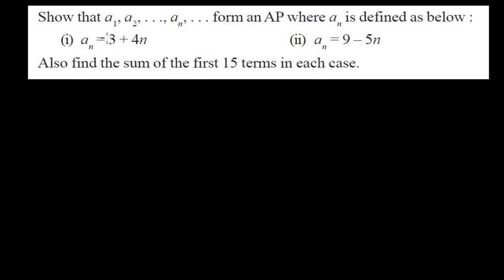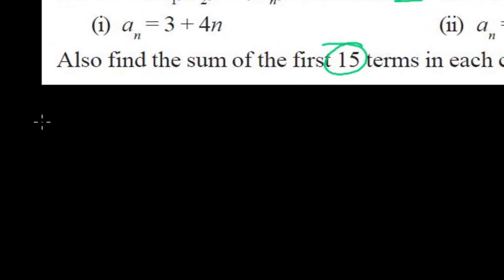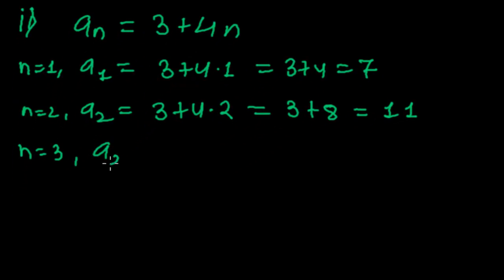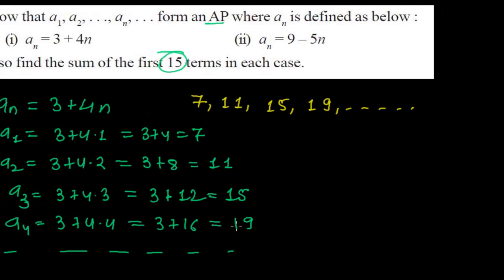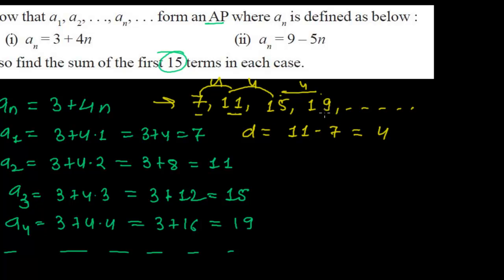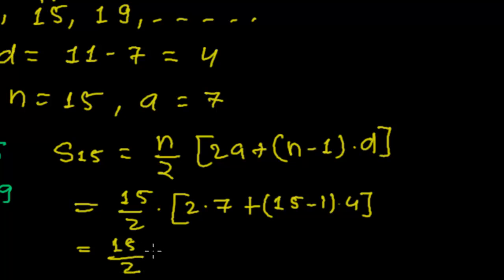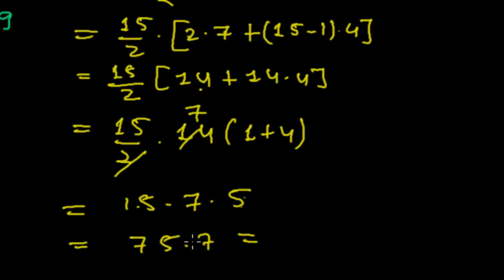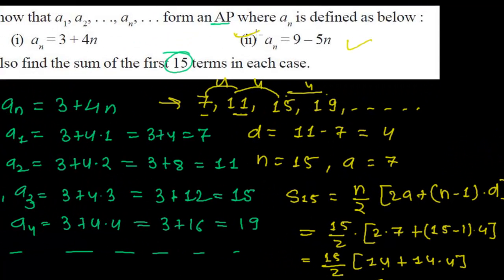Proving Arithmetic Sequence from Nth term of a Sequence and Finding the Sum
For Free Complete Video Tutorial on Sequence & Series.
 To prove the arithmetic sequence there must be constant common difference between any two consecutive terms. If the common difference is same or constant then we can say that's a arithmetic sequence,

In this question first we need to prove the arithmetic sequence from the given nth term expressions by putting the values of n = 1,2,3,4 respectively then we have to see whether the sequence is arithmetic or not.
Once w knew that that's a arithmetic sequence then we will apply the sum of n term formula of an arithmetic sequence and we can easily get what question wants.
I hope that you understand properly what the question is asking and able to solve the problems like this I mean proving the arithmetic sequence from given nth term and then finding the sum of the  arithmetic series.

In previous lessons we learn to find the sum of the arithmetic progression , some time common difference, some time we learned to find total term numbers while sometime we learned to find first term. All these we did by using the sum of arithmetic progression.

Now in this video lesson we are going to learn something different. Here we will first prove arithmetic progression after that we will find the sum of the progression.
So quickly pick the pen and notebook , let's start our lesson.

So how are you feeling now. I hope now you are able to solve these types of problems.
Steps of Solving
1. As question has given the nth term so put the positive integers in the place of "n" and get first numbers I mean terms.
2. Check whether it is a arithmetic progression or not by checking whether common difference is constant or not.
3. Once you are sure it is A.P. now use the sum of n terms formula to find required sum given by
S = n[2a + (n-1).d] / 2
where a= first term of AP
n = last term
d = common difference

Well ! Here I have listed some similar exercises please try these all problems it will sharpen you in the topic.

Q.1. Find the sum of first 15 term of the sequence having nth term = 3 +4n. (ans = 525)
Q2. Find the sum of first 15 terms sequence having nth term = 9 -- 2n. (ans = -465)
Q3. Find the sum of first 20 terms of the sequence whose nth term = A.n + B . (Ans = 210A +20B)
Q4. Find the sum of first 25 terms of an A.P., whose nth term is given by 7 -- 3n. (ans = -800)
Q5. Find the sum of first 25 terms of an A.P. whose nth term is given by 2 -3n. (ans = -925)